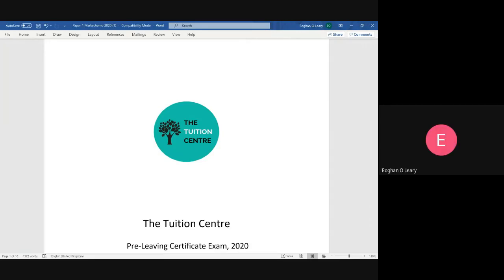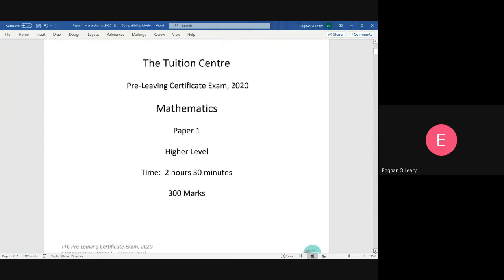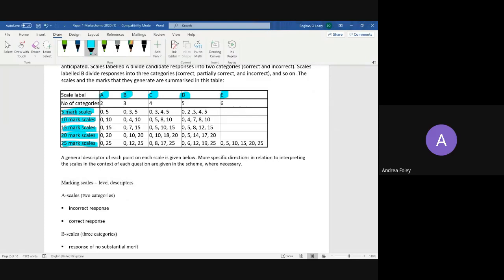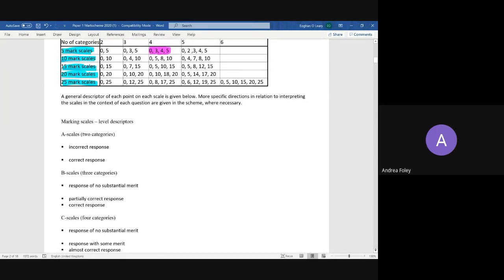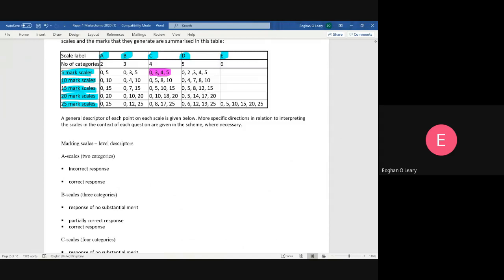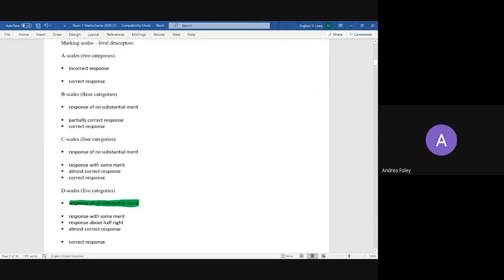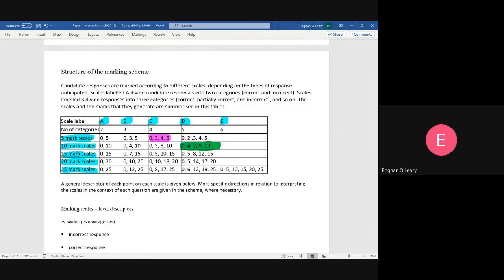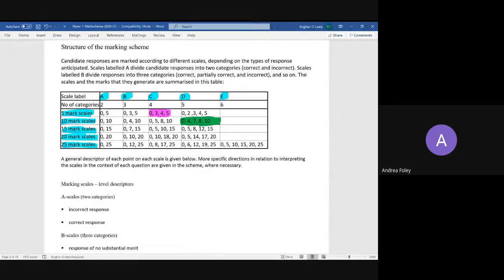Marking Scheme Guide - With Ms. Foley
Ms.Foley explains how to interpret the marking scheme.